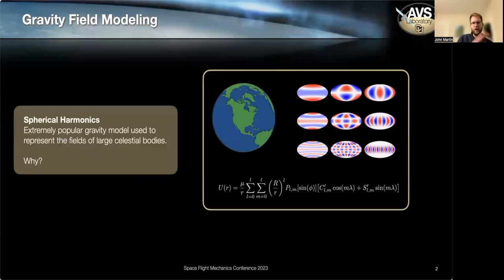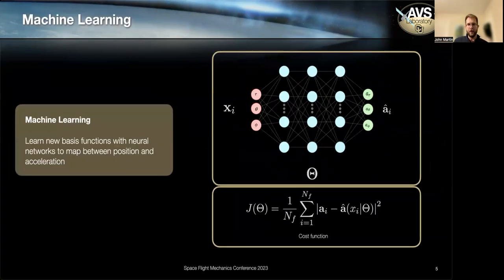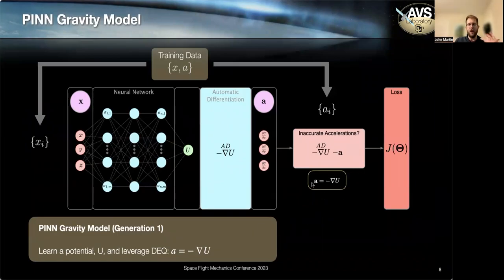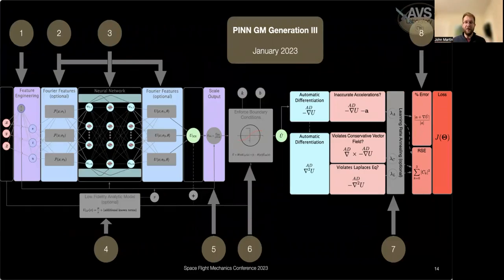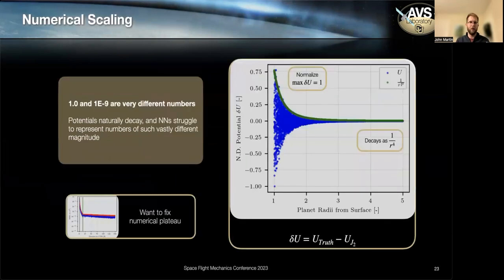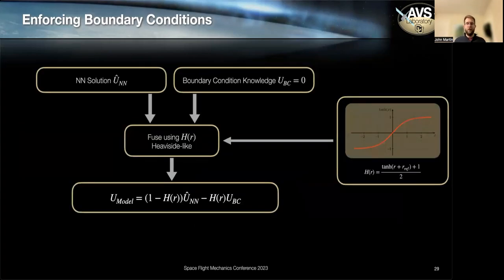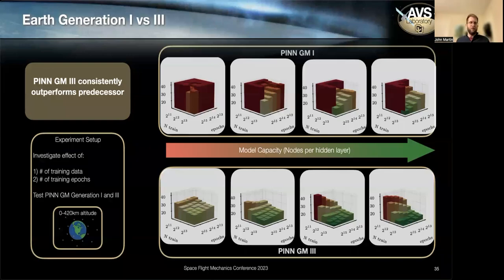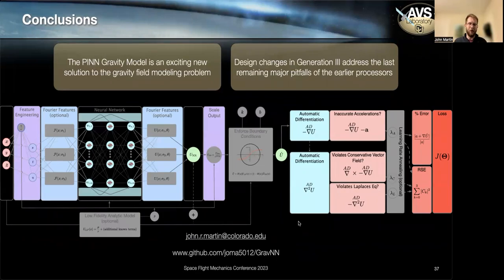Physics Informed Neural Network Gravity Model III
John Martin presenting his paper:

J. Martin and H. Schaub, “Physics-Informed Neural Network Gravity Model Revisited, Model Generation III,” AAS/AIAA Spaceflight Mechanics Meeting, Austin, TX, Jan. 15–19, 2023.